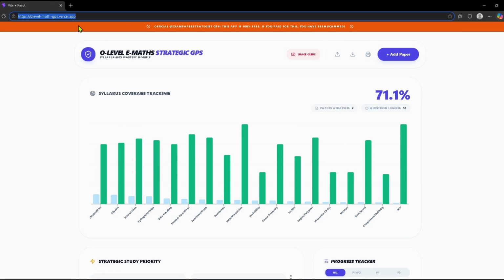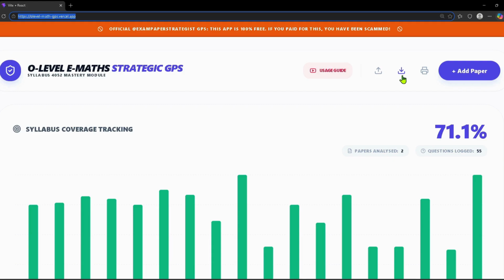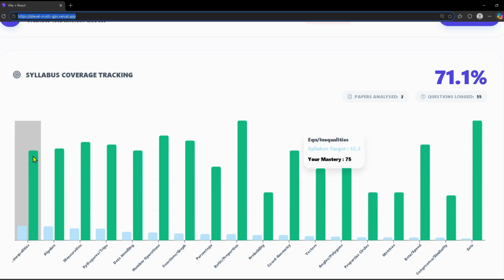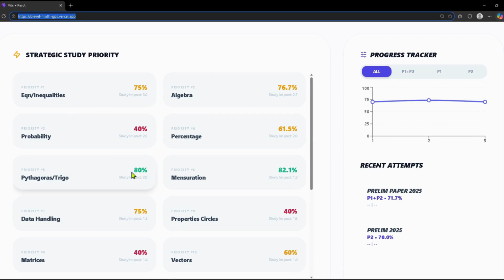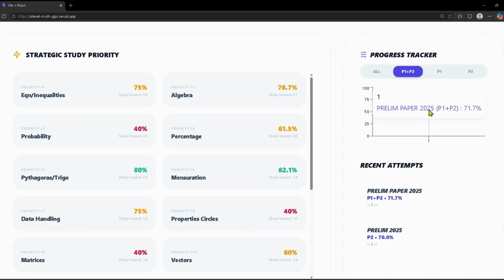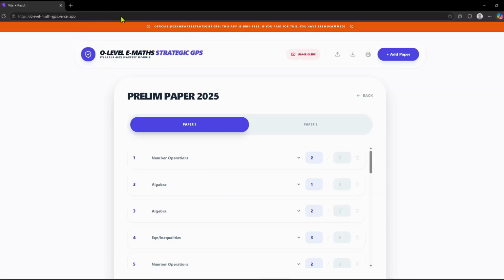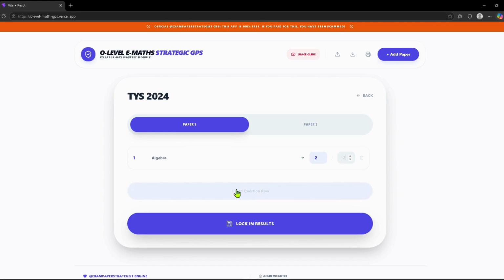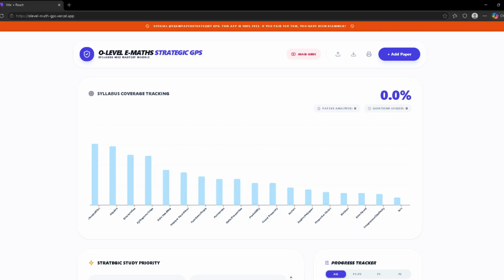Free E-Maths App to Track Your O-Level 4052 Practice Results!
Looking for an unfair advantage in your O-Level E-Maths (4052) revision?
Transform your random exam practice into a data-driven strategy for an A1/A2 distinction!

Struggling to keep track of your performance across different topics in O-Level E-Maths (4052)? This completely free web application is designed to do the heavy lifting for you! Instead of guessing where your weaknesses lie, simply log your practice marks (from school prelim papers or your TYS) directly into the app.

It will instantly map your results across the entire syllabus, giving you a clear, visual breakdown of your high-yield topics and the exact areas needing immediate revision before the national examination. Content mastery is the foundation of scoring your distinction. By systematically identifying and plugging your topical gaps using this tracker, you can walk into the exam hall with absolute confidence.

🔒 100% SECURE & PRIVATE (LOCAL DATA STORAGE)
Your academic data belongs entirely to you. All data entries reside strictly on your local PC browser storage. No external databases, no online tracking, and nobody else can see your scores.

📊 APP TERMINOLOGY GUIDE:
• Overall Exam Score (Top Right): Your cumulative score from ALL questions you've entered combined. Tracks your true macro-progress across multiple papers.
• Syllabus Target (Blue Bar Plot): Displays the exact weightage of each topic based on historical papers. Tells you exactly how heavy a topic sits in the exam.
• Study Impact Score: The magic metric! Shows you where to focus your effort. It highlights topics that are worth a lot of marks, but where you are currently losing points. High Impact = Big rewards for your study time.
• Priority #1, #2, #3: Dynamically ranked by which topics will improve your grade the FASTEST based on high weightage and low current mastery.

⚠️ CRITICAL STEP – HOW TO SAVE YOUR PROGRESS:
Because the app respects your privacy and does not store data on an external server, your entries will clear if you wipe your browser cache. To prevent data loss:

Click the EXPORT JSON button inside the app to download your encrypted progress file to your PC.

The next time you open the app (or switch to a new laptop), simply click IMPORT JSON, upload that file, and your entire workspace loads instantly!

• Independent Analysis: This web application represents an independent tracking framework and data-driven analysis.
• Syllabus Mastery Needed: This is a results-tracking and strategic diagnostics tool. It is not a shortcut or a question spotter. To secure a distinction, you must revise the entire 4052 syllabus thoroughly. Use this app to guide your time allocation, never to skip topics.

💼 CUSTOM APPS FOR TUITION CENTERS & SCHOOLS:
Want a dedicated, white-labeled Strategic GPS Web Application built for your specific school, enrichment center, or other subjects (e.g., A-Maths, Physics, Chemistry, IGCSE)? I design and code custom data-driven tracking tools tailored exactly to your proprietary curriculum or syllabus for a professional fee.

If this free asset helps you gain clarity on your E-Maths prep, please smash the LIKE button, SUBSCRIBE so you don't miss future strategic asset drops, and leave a comment below letting me know your target grade!